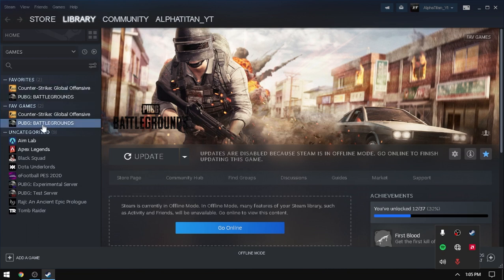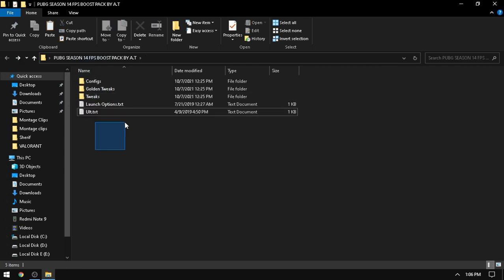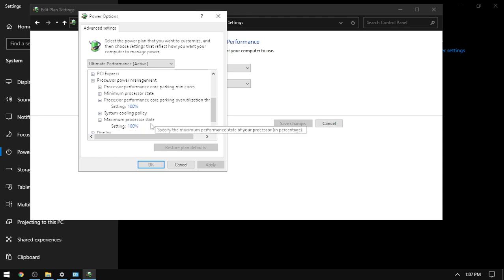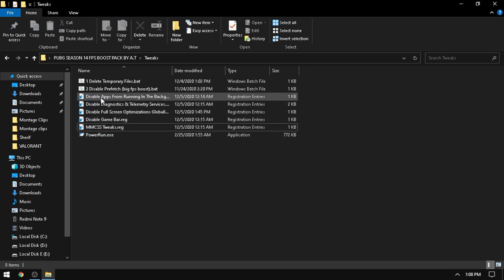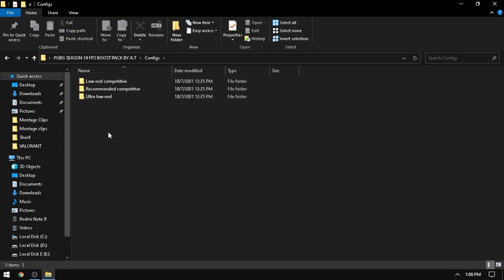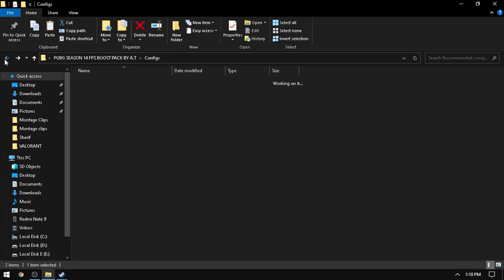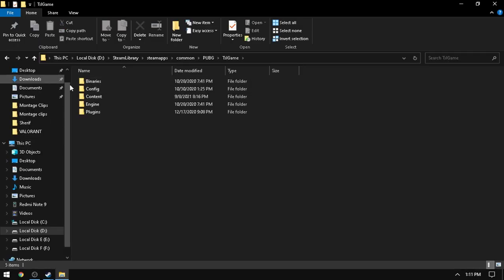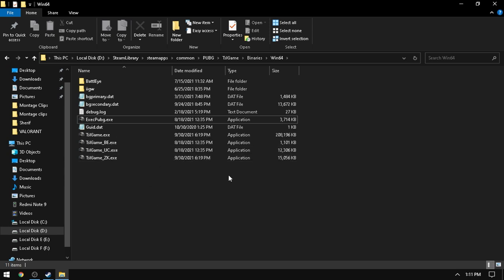⚡PUBG Season 14 Massive Fps Boost Patch |🔧DRAMATICALLY INCREASE FPS FOR ANY PC (First On Youtube)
How To Play CHAMBER Like a God After NERF!"
HEY WASUP GUYS SO IN THIS VIDEO I AM GONNA SHOW U HOW TO BOOST YOUR FPS IN PUBG USEING MY LATEST SEASON PACK..SO WATCH THE VIDEO TILL THE END...(OR IF U MISS ANY STEP IT CAN RUIN UR GAME)

Track Used In The Video-
Track:   Dave Who & Benlon - I Don't Need You